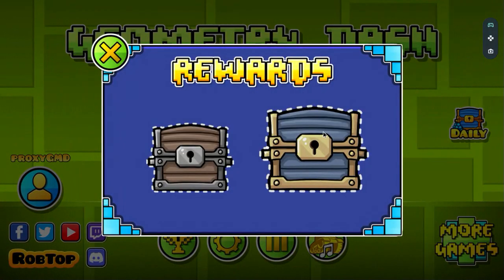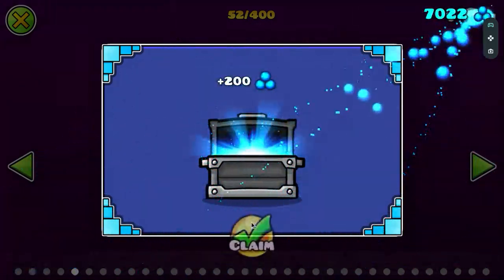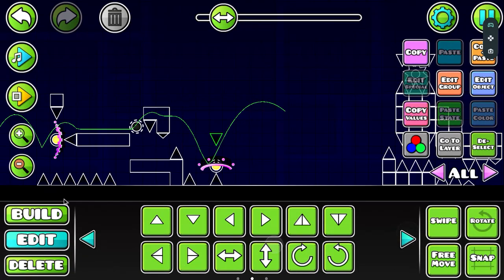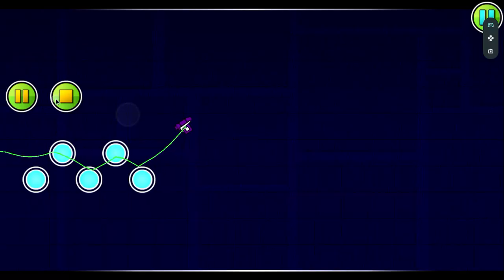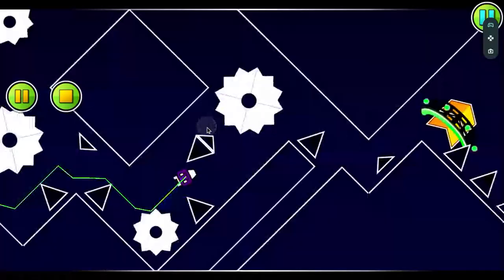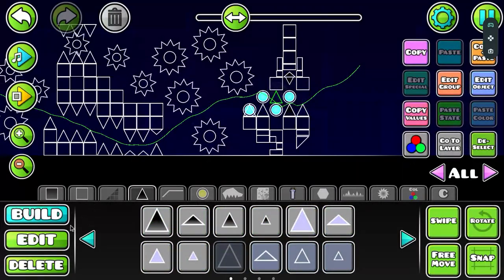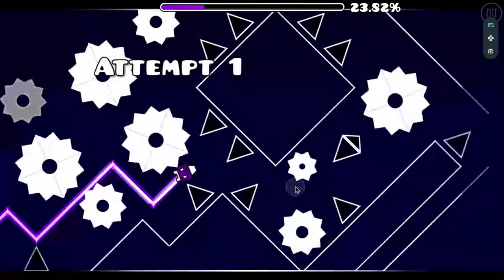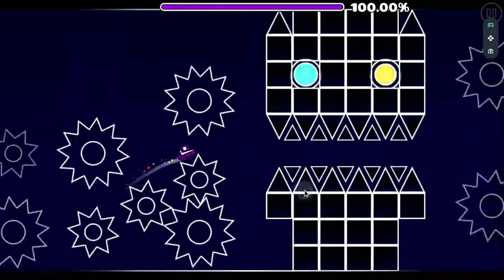making a new top 1 in geometry dash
hello everyone, hope you are having a fantastic day, sorry for not uploading for so long as i wanted a high quality video (even though this video aint that great of quality) and i was busy on vacation, so in this video, i made a new top 1, python, or atleast a part of it, i made a little part of it before so i just worked on that, i hope you enjoy and sorry if my voice sounds cringe, enjoy!